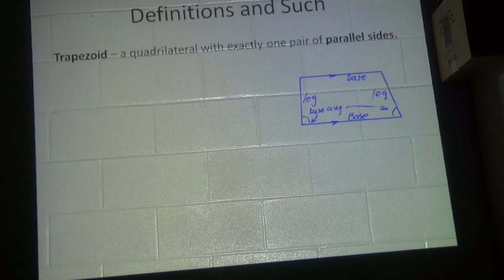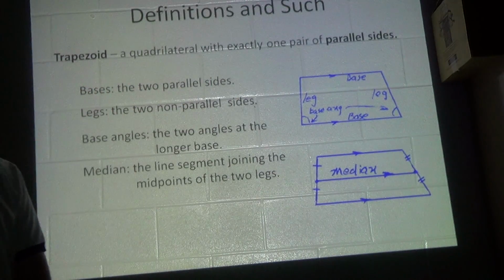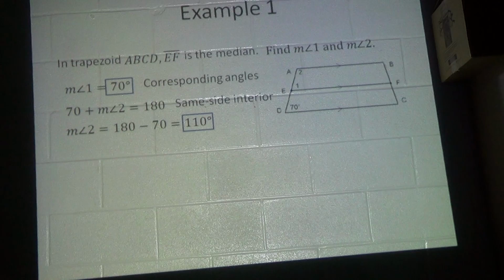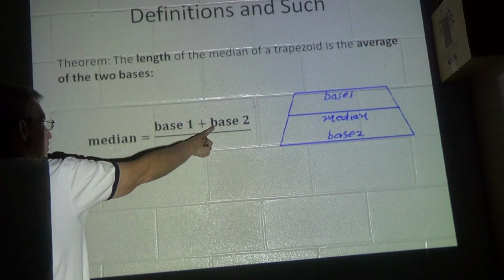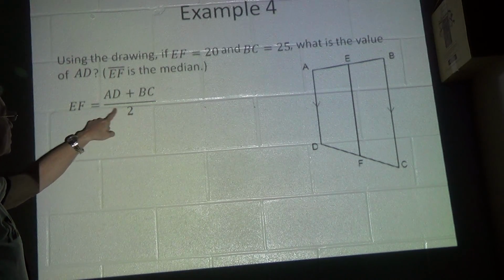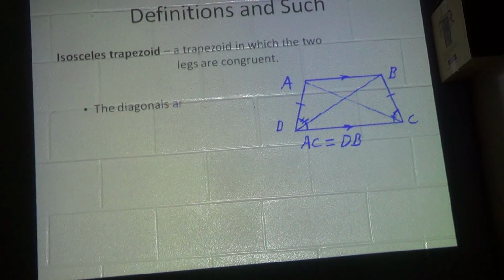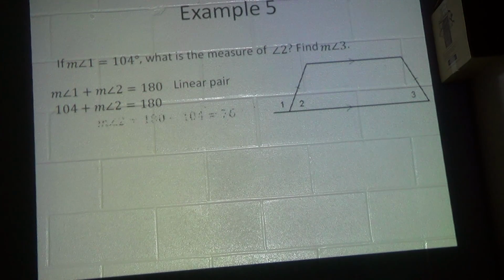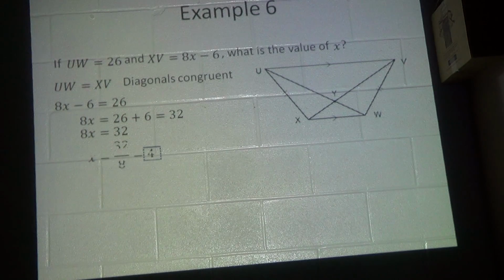Unit 6 Lesson 4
This lesson discusses trapezoids and their properties.